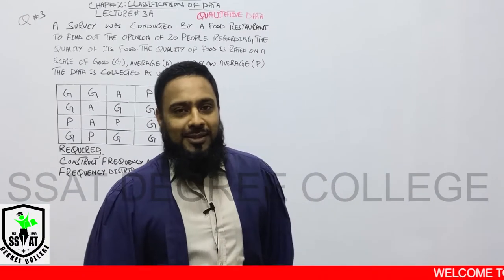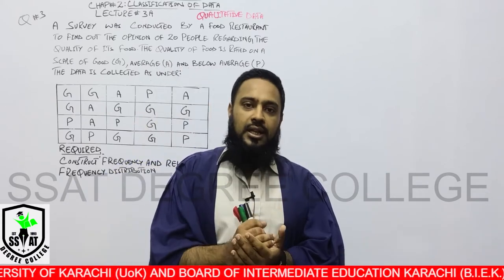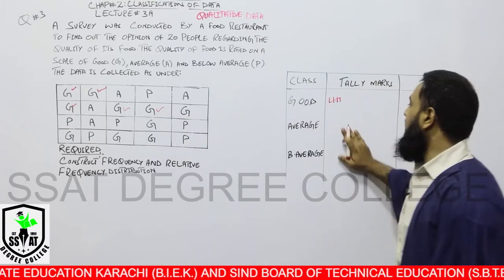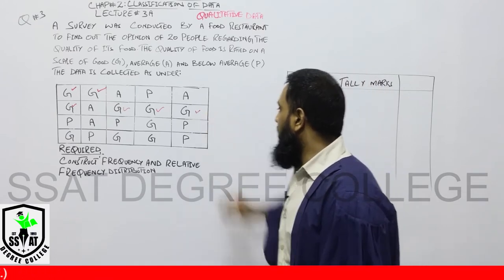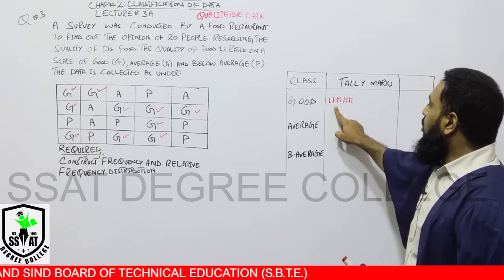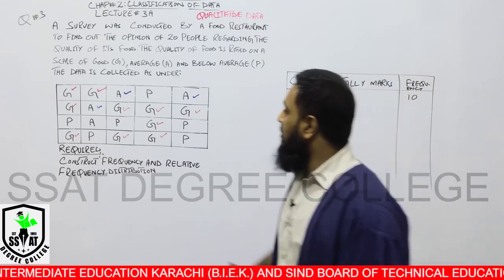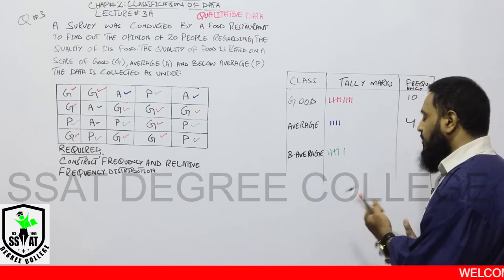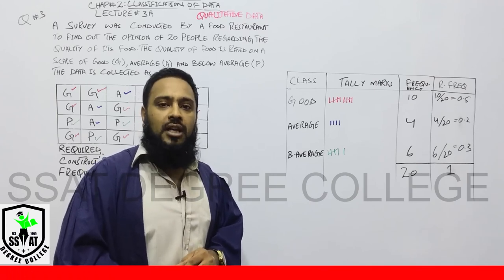XII STATS CH#2 LEC#3(a) ARS